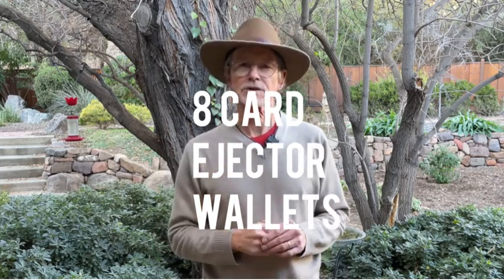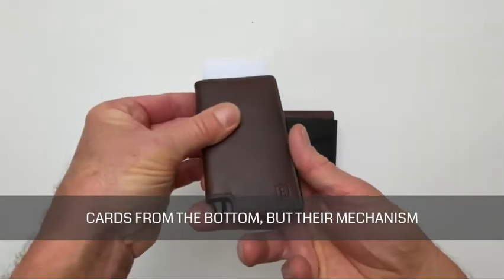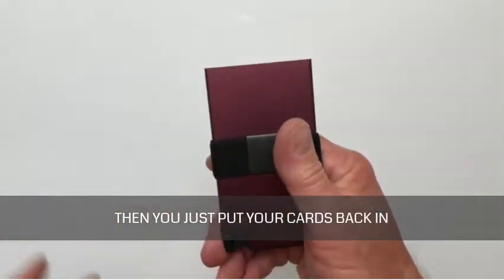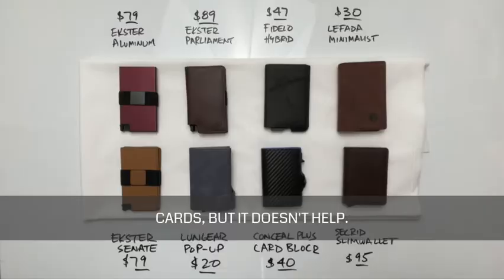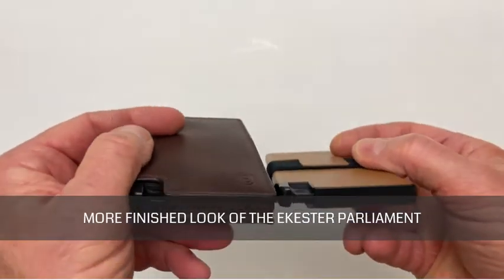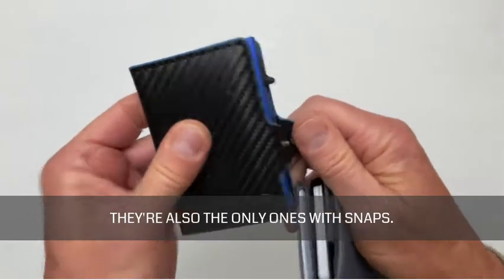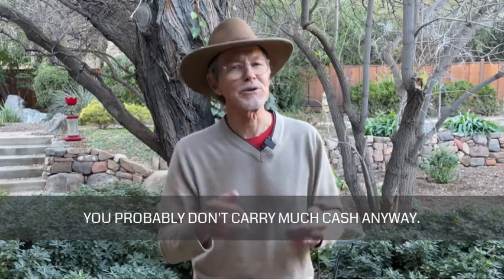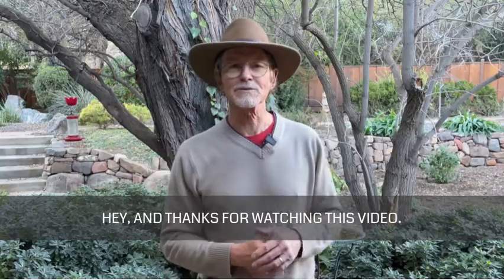CARD EJECTOR WALLETS Pop-up Your Cards Like a Switchblade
I compare the features of 8 different card ejector wallets to help you choose the perfect one for your particular needs. They all pop up at least 6 cards, but they also carry extra cards and cash. Materials vary from fine leather to faux leather to no leather at all. I have my favorites and I don't hold back in letting you know which ones they are. Hint: Think Ekster.

FIDELO HYBRID
LEFADA MINIMALIST
LUNGEAR POP-UP

Apple iPhone 12 Pro
Oben AC-1321 Aluminum Tripod with BA-106A Ball Head
PULUZ Tripod Mount Monopod Extension Rod
Rode Wireless Go 2 microphone